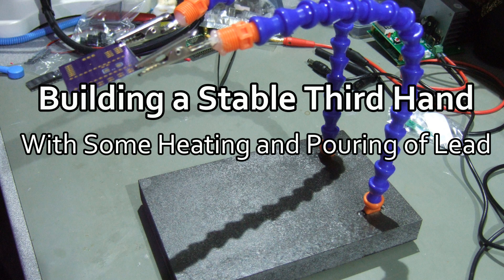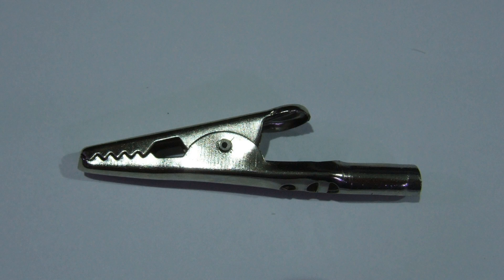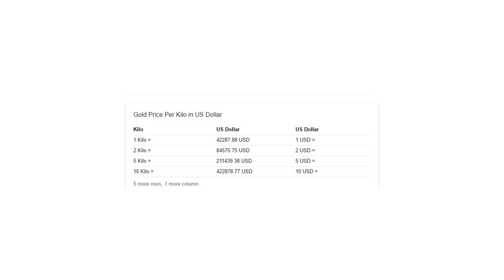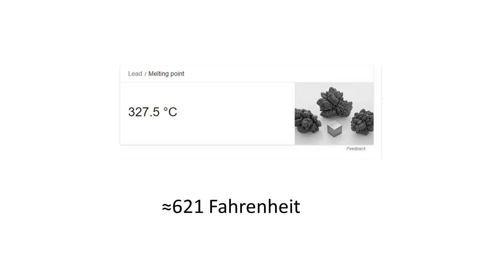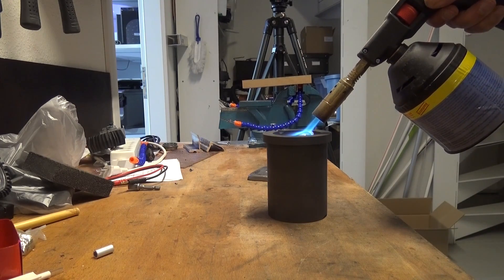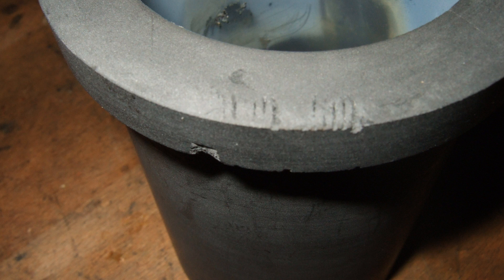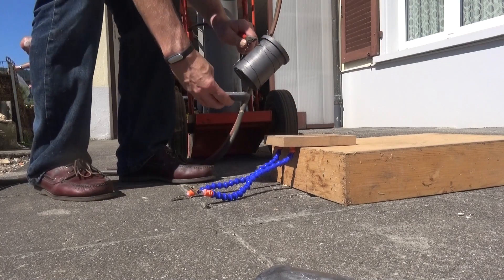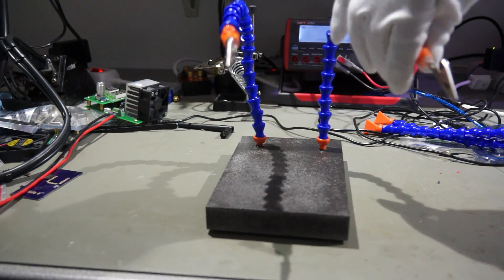#77 Building a stable third hand (with pouring of Lead)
In this video I show you how I built a stable third hand.
Alligator Clips